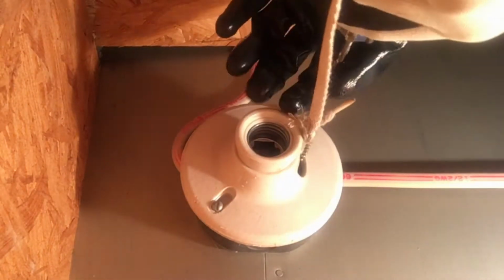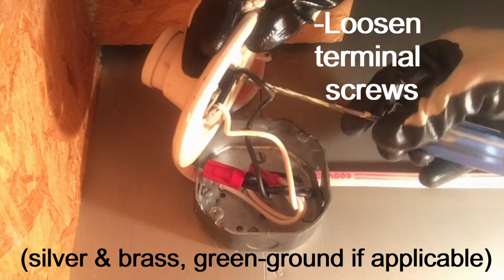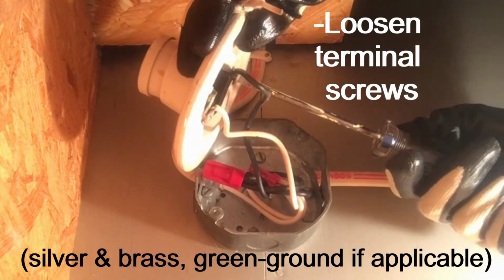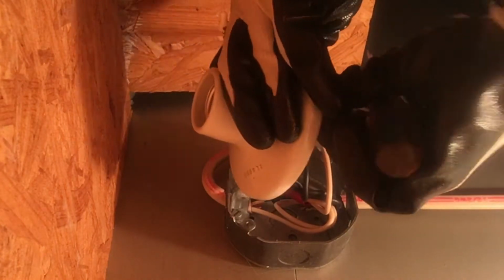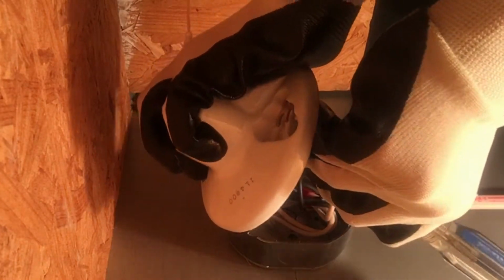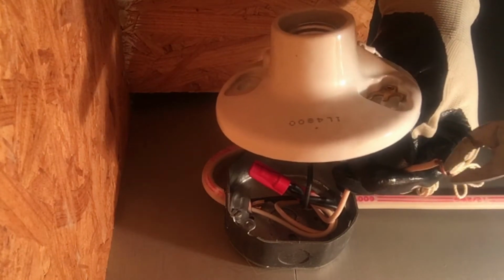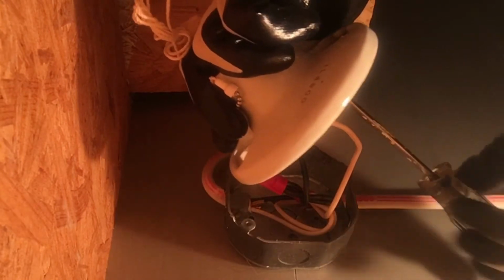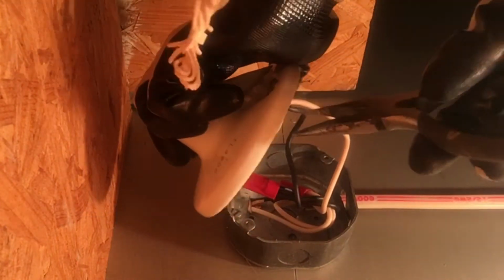Rewiring a Broken Light Fixture | Simple Home Repairs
Learn some basic rewiring skills! Fix your broken light, or outlet with me! I'll come with you... not literally into your home, but spiritually and emotionally I will support you. Simple home repairs with me Beth the Builder!
I have been shocked before... not while doing rewiring b/c VOLTAGE DETECTORS! But I have been shocked and it is alarming, so I understand feeling hesitant. However, electricity is logical and if you follow some basic safety measures you can figure it out! I'll help ya!

Voltage Detector I have Gardner Bender Circuit Alert
If you plan on doing ANY electrical work, do NOT begin until you have a voltage detector. Don't just hope everything in your house is wired correctly... that almost NEVER happens. Please! Be safe!

Follow for more snarky, honest mostly explicit Beth!